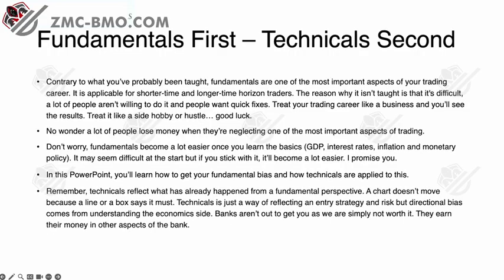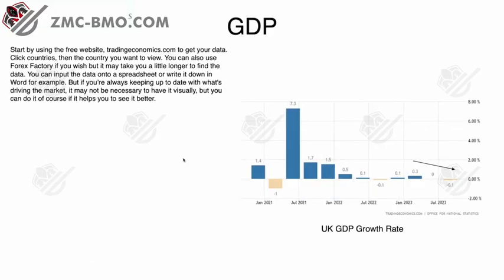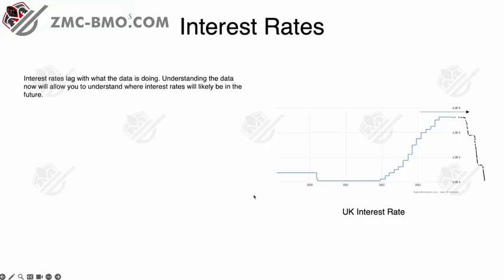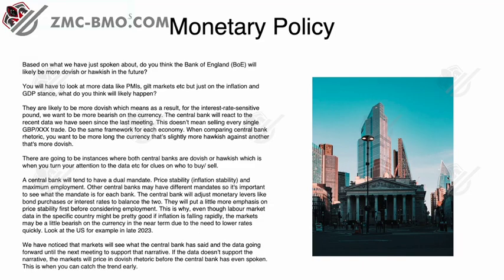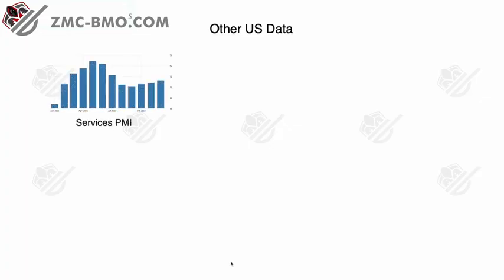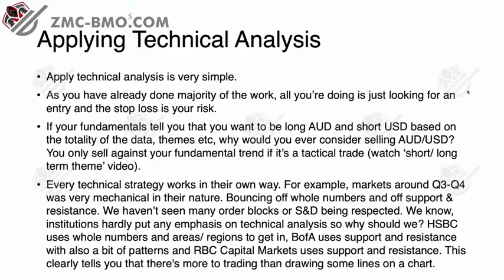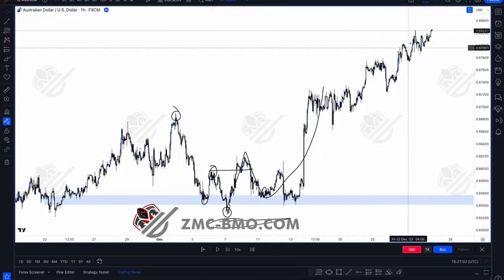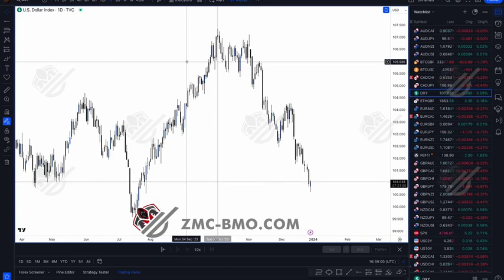007 Applying Fundamentals Into Technicals